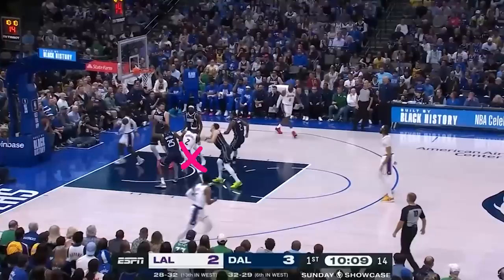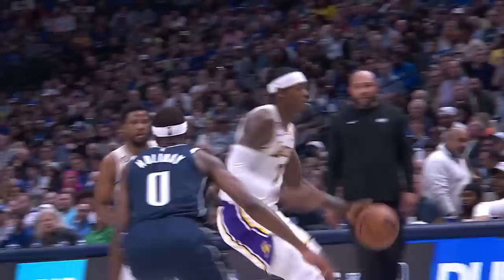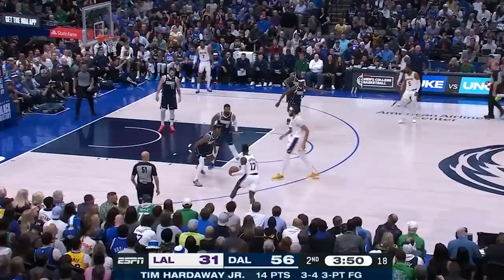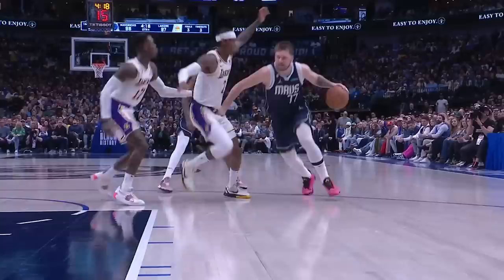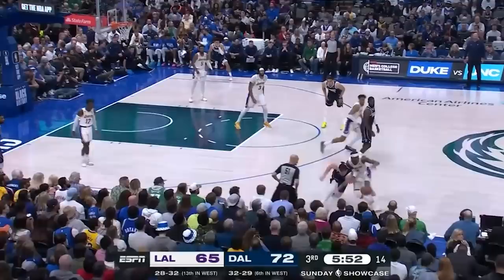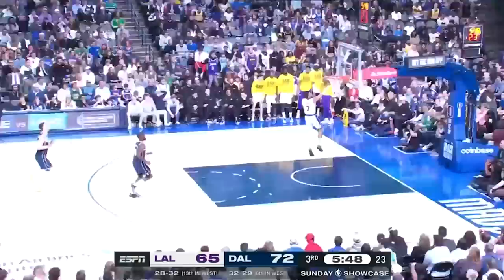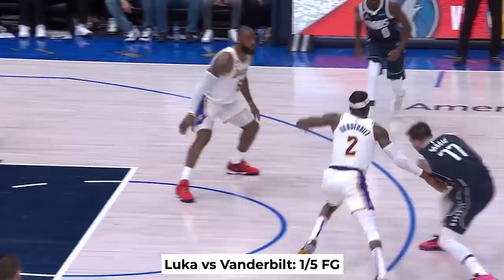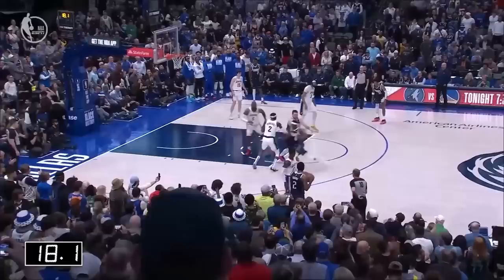How Jarred Vanderbilt SAVED The Lakers Season...For Now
Follow Jarred Vanderbilt here, as he’s going to crash the glass on the shot and as we freeze it right here, you see that he snatches the ball away from 5 Dallas players.
And on the other end he hounded Luka and came up with some clutch stops at the end.
Vanderbilt single handedly kept the Lakers in the game with his effort and helped them make a huge comeback from down by 27 to keep the playoff hopes alive. So let’s break down exactly what he did.
This statline is impressive, but then watch these rebounds. Jarred had 8 offensive boards, and look at how he always follows the shooter and times the exact moment when to cut inside and go up for it.
Look at where he is on the shot here and how he weaves his way inside through the entire defense to get the rebound and ultimately get fouled. This is an incredible effort for extra possessions and points, this should not have been Lakers ball.
And watch the insane energy that he showed on defense. First, he picks up Luka from under the basket, pressing him all over the court and with that disrupting the Mavs offense.
And on the high pick, Vando anticipates the pass and turns on an extra gear to get this steal, and a transition opportunity for LA.
Again, watch the fight on the screen as Jarred gets the deflection and then the extra effort to save it right into an easy layup for Brown Jr.
Everything we’ve seen so far are points strictly based off of his effort and attitude to keep fighting even while being down by 27.
Not only that, but he had a big impact on Doncic defensively, as Vanderbilt was the most successful in matching up against him, since Luka was only 1 for 5 on possessions where Vando was the primary defender. And you see why on these clips.
To top things off, Jarred sealed the victory with this deflection on the inbound at the end, and put the Lakers just 1 game out of the play-in tournament.
Buut their playoff hopes will depend on the health of Lebron who twisted his ankle and you could hear him on the broadcast repeatedly saying “I heard it pop”.
Even tho he finished the game, the way he’s limping right here on his way out is a scary sight for Lakers fans, and we’ll see if he’s going to miss some games because of this.
Nevertheless, this is why I was so high on the trade, they got a playmaker who can shoot in D-Lo who btw isn’t even playing right now due to injury, a legitimate three point threat in Beasley, and a defender, rebounder, and all around effort guy in Vanderbilt.
Talk to you in the next one. Peace out.